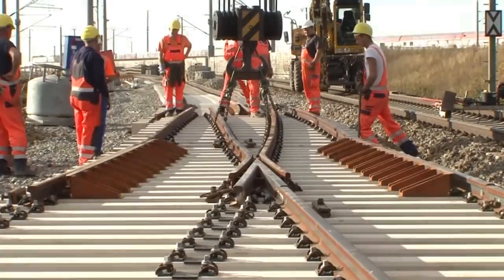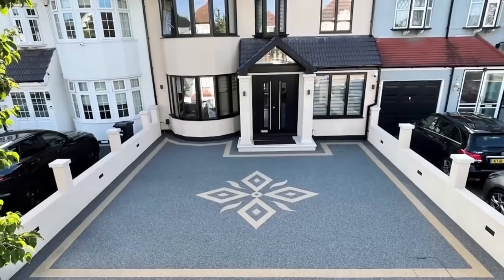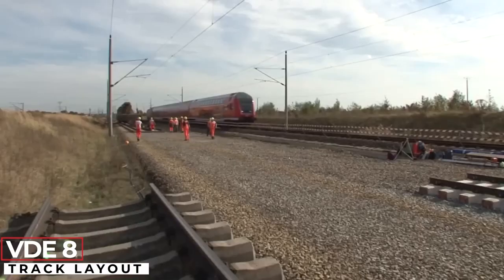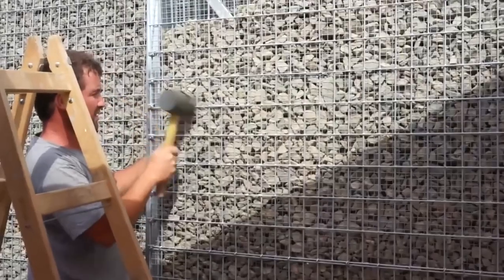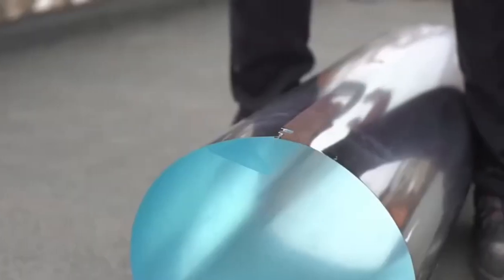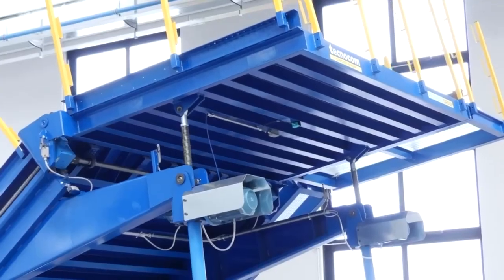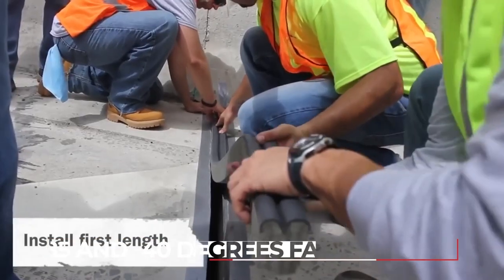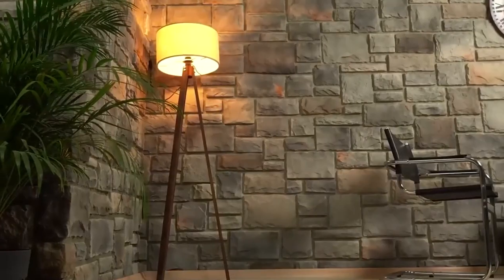Incredible Construction Technologies You Must See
Are you ready to check out some incredible construction techniques and construction technologies?  You won’t believe what you are about to see.

We have a list of amazing inventions you must see. Here are some incredible construction technologies you won’t believe exist. Make sure you check them all out.

Multipurpose Concrete Slipform Machine, this big, scary-sounding machine is needed to work with concrete and can be used to make walls and smooth foundations.

Vuba Resin Bound Surfacing, this is an exciting idea for people who want to improve their yard. You can make a smooth surface on almost any area using small stones and a special binder that looks like resin.

Ecotermix, it will provide thermal insulation without wasting money. It is not affected by moisture and can be used indoors and outdoors. After spraying on a surface, the mixture expands 40 to 100 times, filling most cracks and gaps.

VDE 8 Track Layout, what could you build if you had $3 billion? One option is a 76.4-mile-long high-speed railroad. This is what Germany did, and they went all out: they built 35 railroad bridges, 39 highway bridges, and a four-mile-long viaduct that was the longest in Europe when the work was done.

Gabion Box, you may need to build walls and a gate to protect your home. Most options are boring and only sometimes beautiful, but this one will take you back to the days of knights and make you feel like you own a castle.

System 3E, these patented blocks don’t need to be joined with cement or anything else, and you stack them on top of each other like Lego bricks. A standard block is about 30 by 14 by 12 inches and weighs 70 and a half pounds.

Doinglight Tunnel Solare, this is a unique lighting system that only needs the sun to work. It consists of tunnels that bring sunlight to any place, from the pantry of a private home to the hall of a shopping mall.

Tecnocom RAMP-TEC Plus, standard staircases take less work and are easier to build these days. For example, this adjustable formwork lets you make a staircase with a platform. It can be easily customized for any project and added with heating and vibration systems if needed.

EMSEAL BEJS, the use of natural stone and the drainage system make this project interesting. The base is made of a concrete slab with a 1.5–2% sloped screed, which is a must for good drainage.

Stonewrap, a company that makes fake stones have developed an innovative, cheap, and suitable solution for the environment. The company's experts start by choosing natural stones, which they then use to make molds.

Inspired by Multipurpose Concrete Slipform Machine, Vuba Resin Bound Surfacing, Ecotermix, VDE 8 Track Layout, Gabion Box, System 3E, Doinglight Tunnel Solare, Tecnocom RAMP-TEC Plus, EMSEAL BEJS, Stonewrap, and TechZone.

Inspired by TechZone Incredible construction technologies that are worth seeing